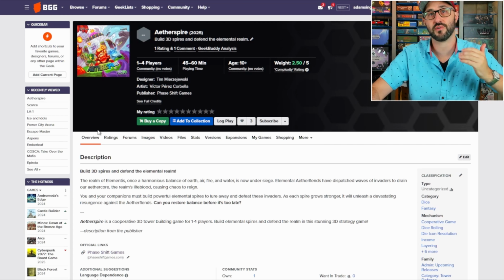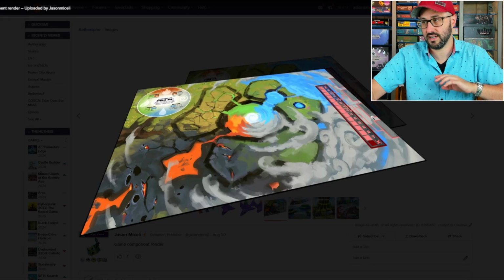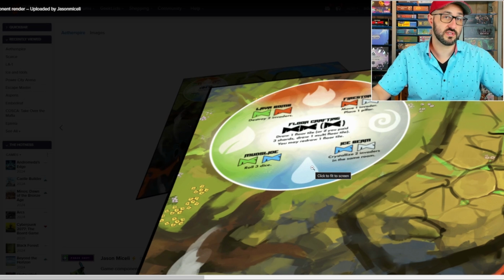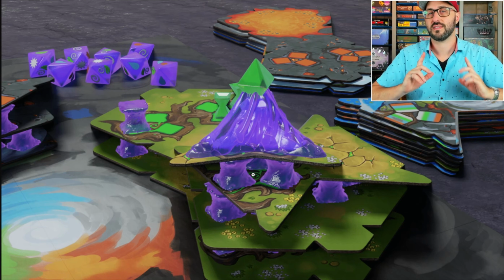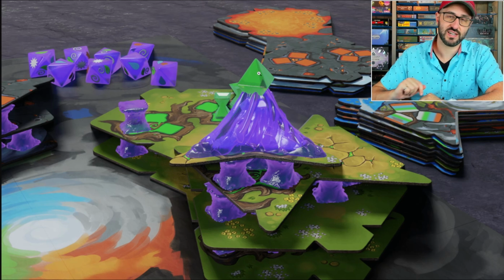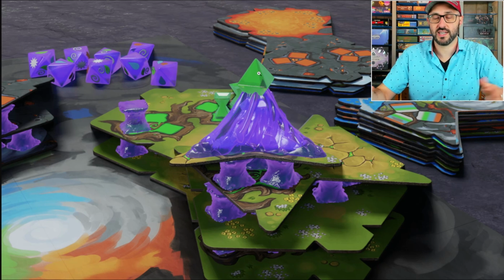Is Aetherspire for you? A Quick Overview!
Please keep in mind that all games are prototypes and some details provided in these videos may change in the final product! for you? A Quick Overview! for you? A Quick Overview!